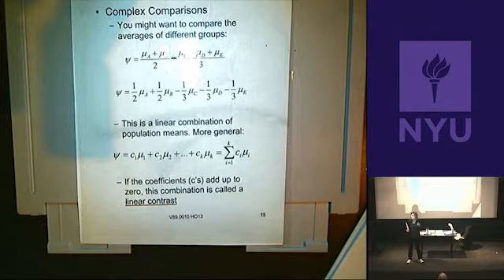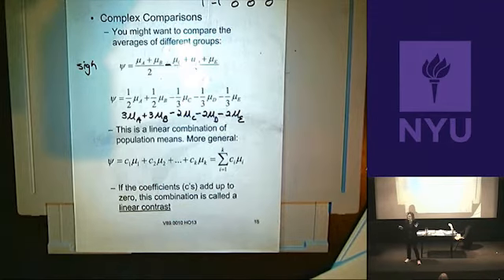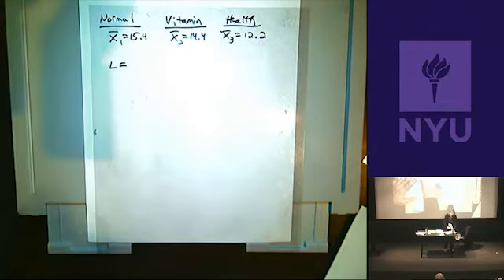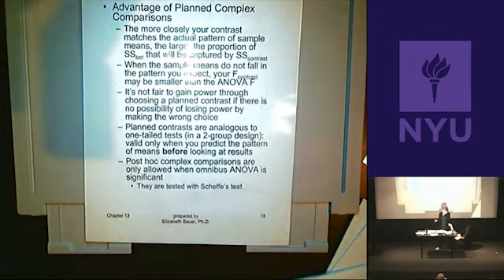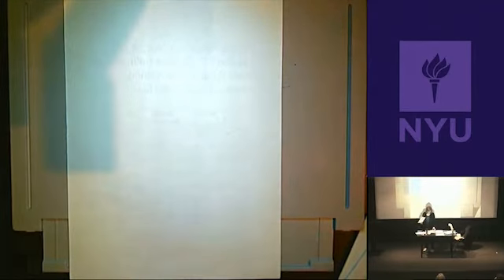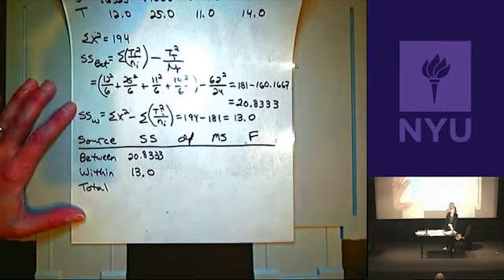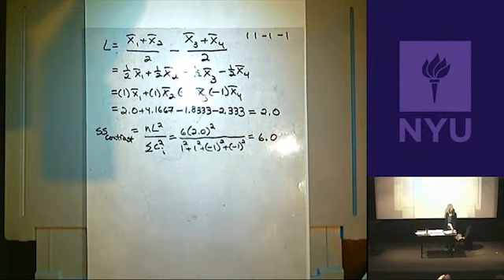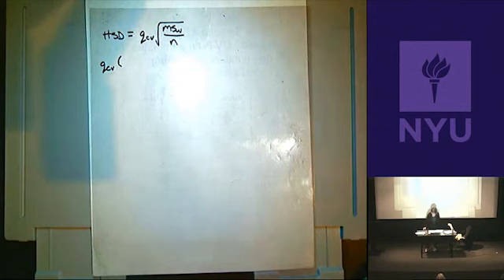Linear Contrasts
Elizabeth Bauer - Statistics for the Behavioral